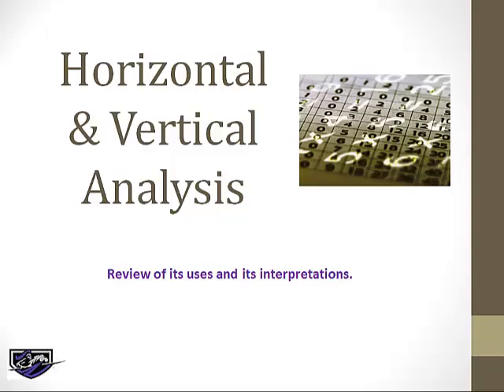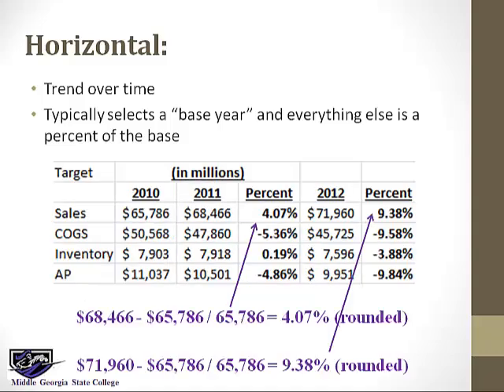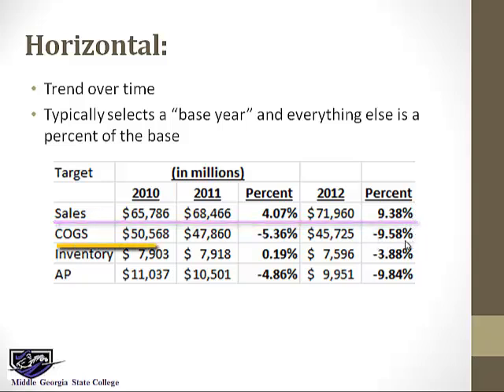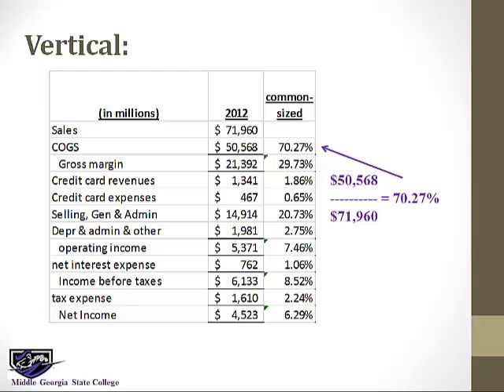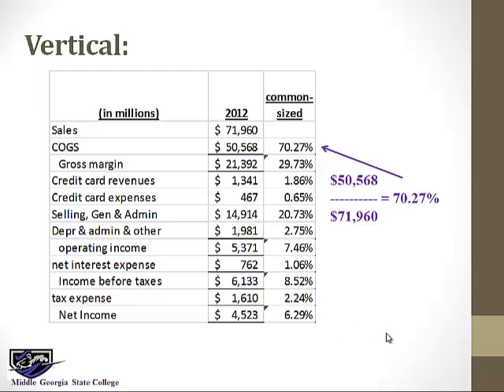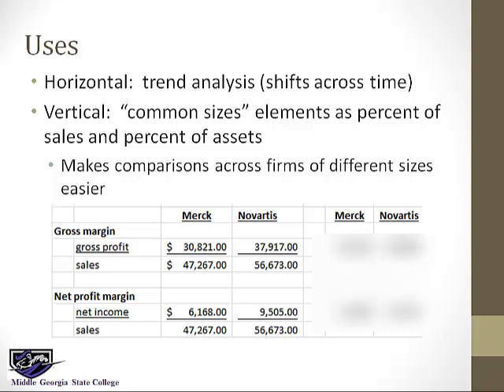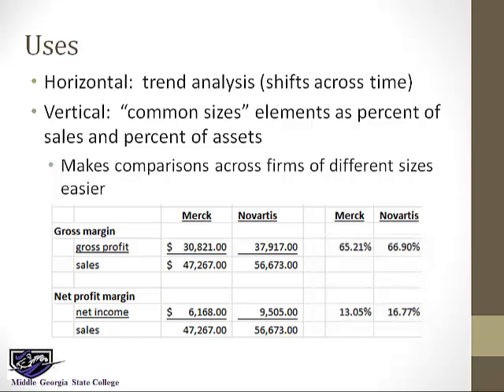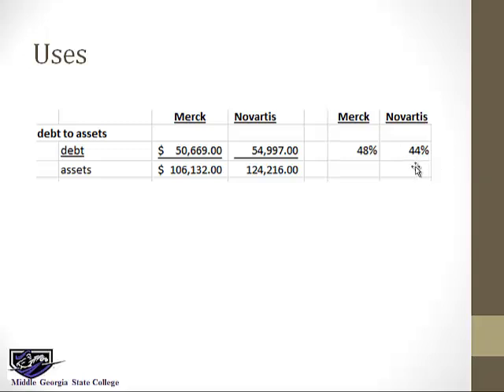Ratio analysis: horizontal and vertical analysis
Theory and computation for horizontal and vertical analysis